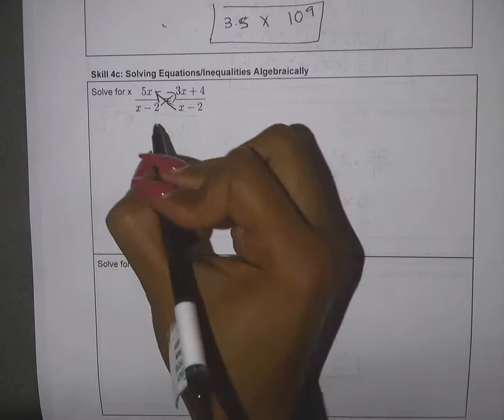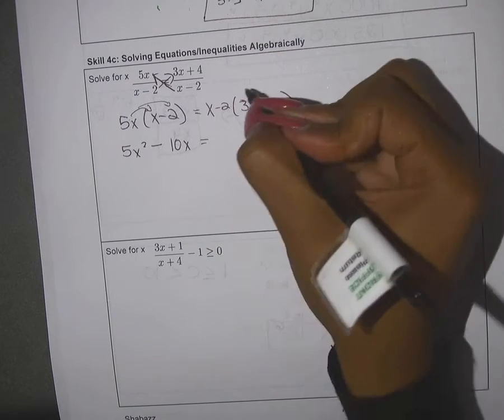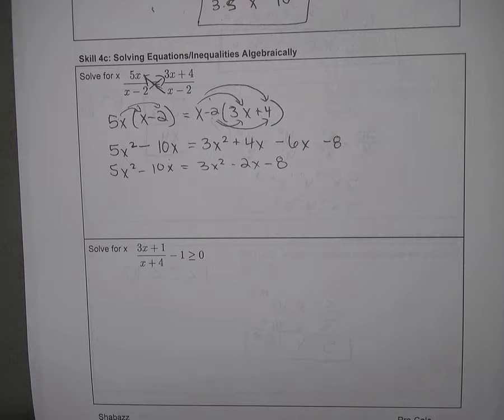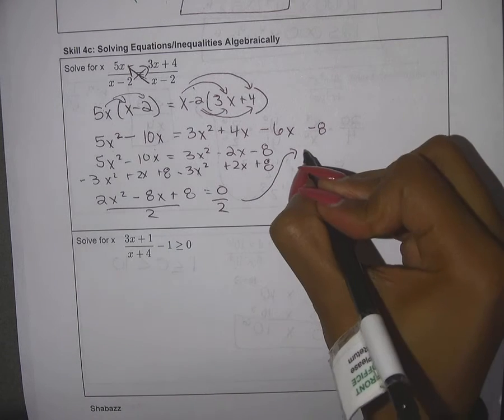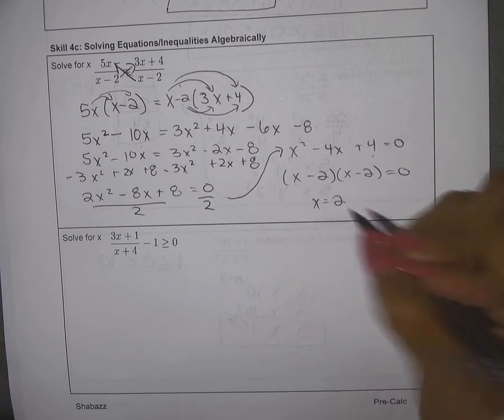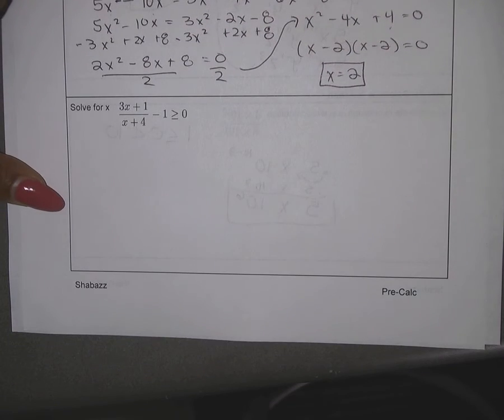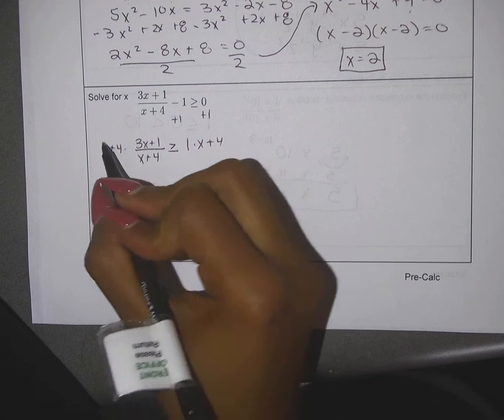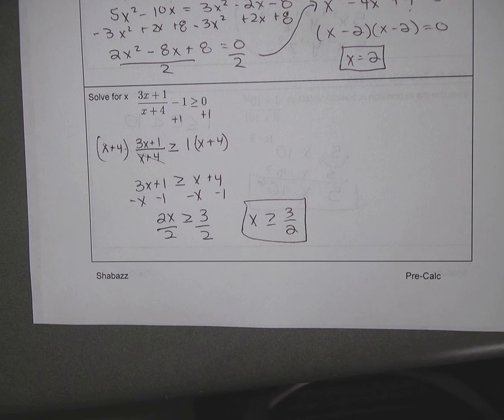linear & quadratic equations